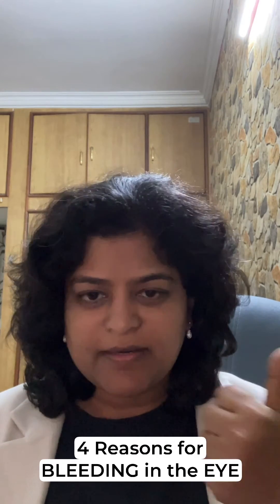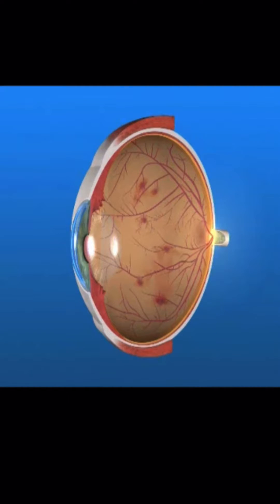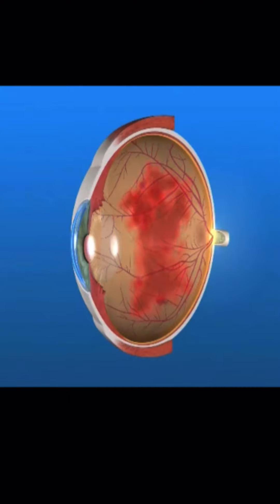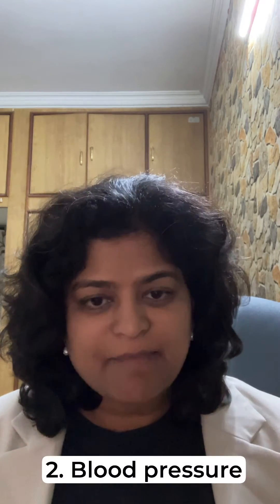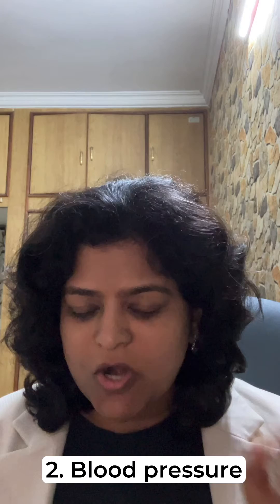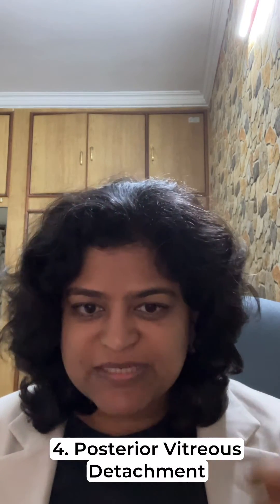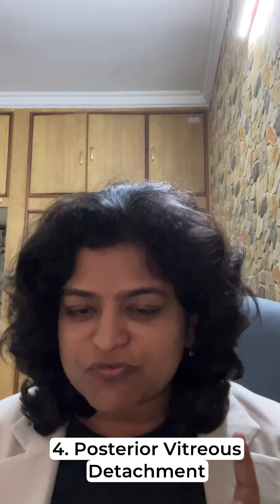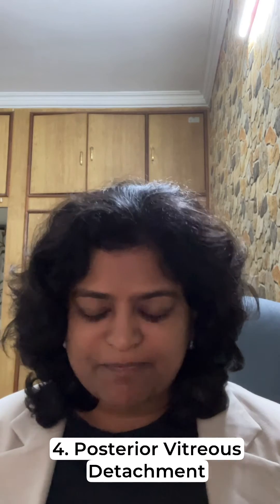4 Reasons for BLEEDING in the EYE/ Blood clot in the eye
In this video Dr. Anina Abraham from Advanced Retina Care explains why bleeding happens inside the eye. The 4 main reasons are diabetes, hypertension, trauma and posterior vitreous detachment.

Queries solved are:
1. reasons for blood in the eye
2. causes for bleeding in the eye
3. why bleeding from eyes
4. what can cause bleeding from the eye
5. reasons for bleeding in eye
7. causes for bleeding behind the eye
8. what does bleeding from the eye mean

Locations: Hyderabad, INDIA

The information on various eye problems and treatments available at this channel is intended for general guidance only, not advice or guarantee of outcome, and must never be considered a substitute for the advice provided by a doctor or other qualified healthcare professional upon your eye examination. Although Advanced Retina Care takes all reasonable care to ensure that the content shared here is accurate and up-to-date, all information contained on it is provided ‘as is’.
Advanced Retina Care may at any time and at its sole discretion change or replace the information available on this channel. We shall not be liable for any direct, indirect, incidental, consequential, or punitive damages arising out of access to or use of any content available on this channel, including viruses, regardless of the accuracy or completeness of any such content.
Advanced Retina Care disclaims any control over, relationship with, or endorsement of views expressed by other YouTube users.
Any links to other websites are provided only as a convenience and Advanced Retina Care encourages you to read the privacy statements of any third-party websites.
All comments will be reviewed by Advanced Retina Care and may be deleted if deemed inappropriate. Comments which are off-topic, offensive, or promotional will not be posted. The comments/posts are from members of the public and do not necessarily reflect the views of Advanced Retina Care.